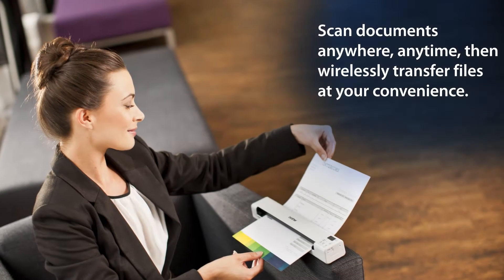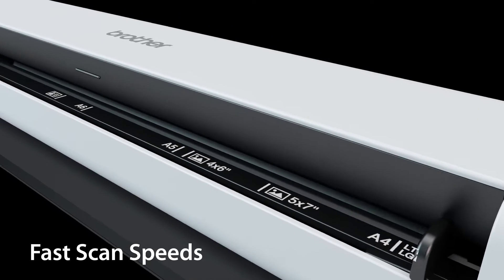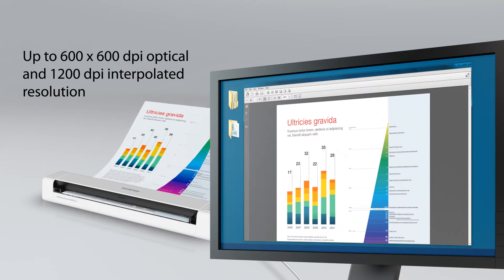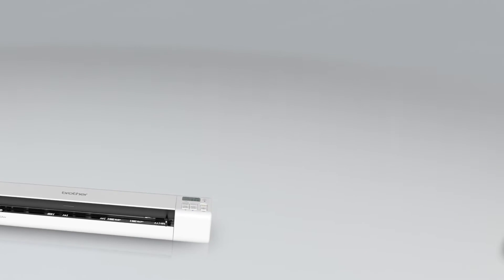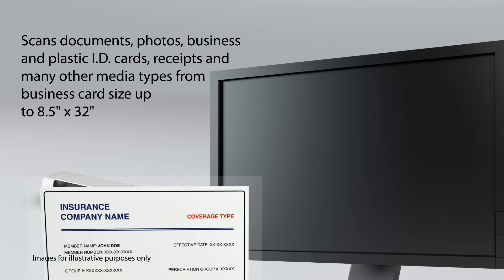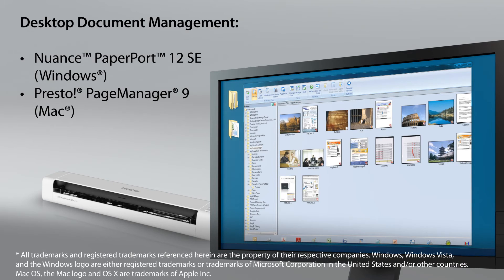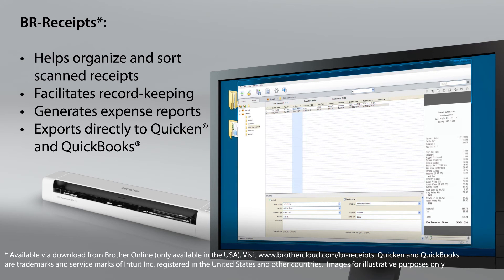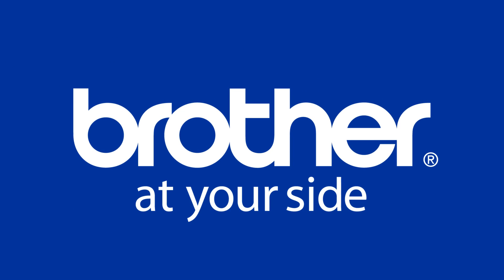Brother™ DS-820W Mobile Scanner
The Brother™ DS-820W mobile scanner scans at up to 1200x1200 dpi resolution (interpolated) and 600x600 dpi (optical), with fast color and black scan speeds of up to 8ppm. Its small size, flexible USB or battery power, and valuable suite of scanning software make it a great fit for home offices and desks with limited space, too!